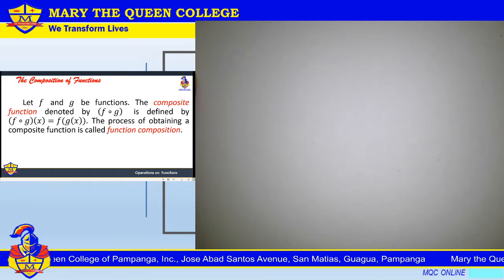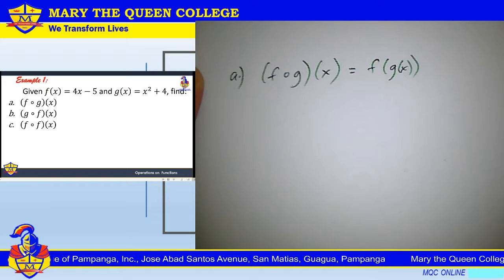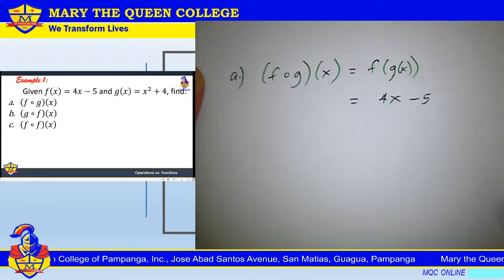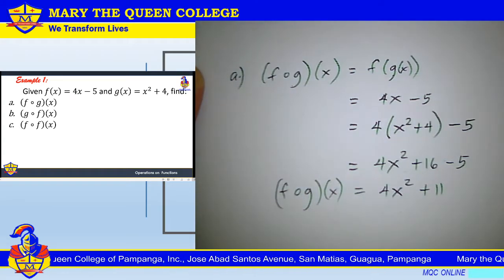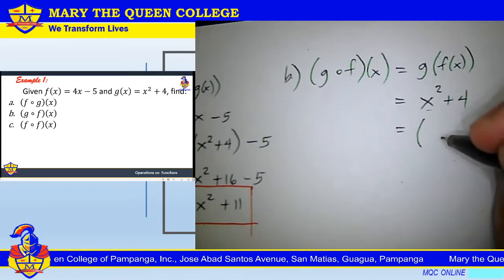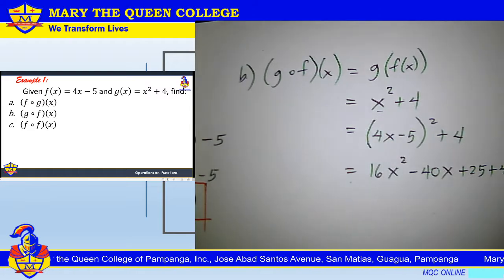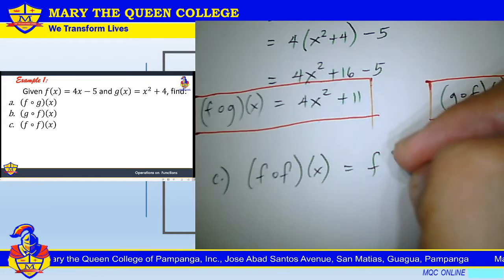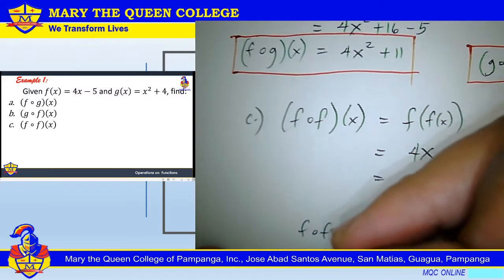Gen Math Lesson 3 4 Composite of a Function